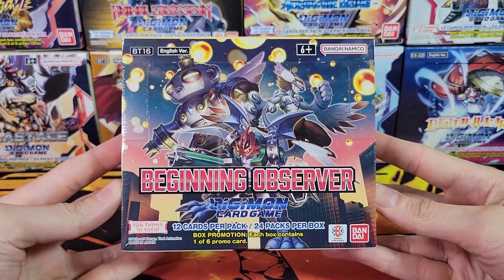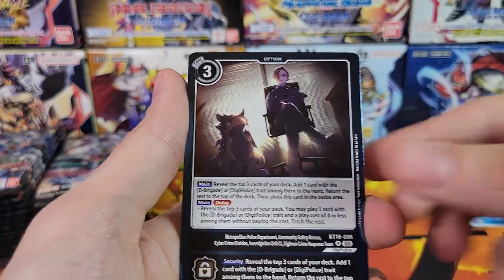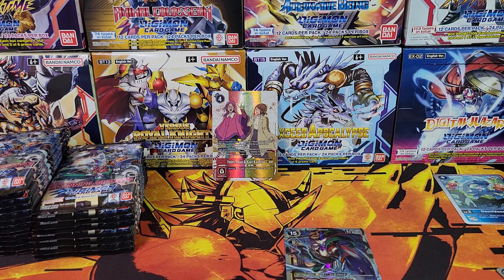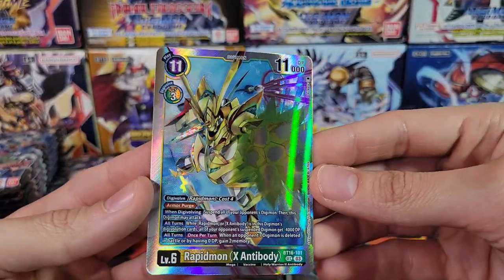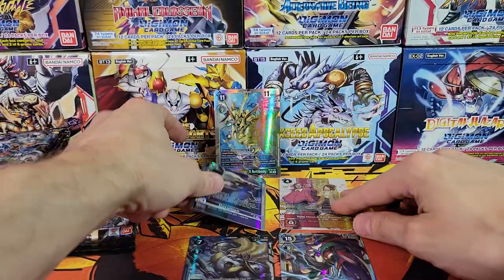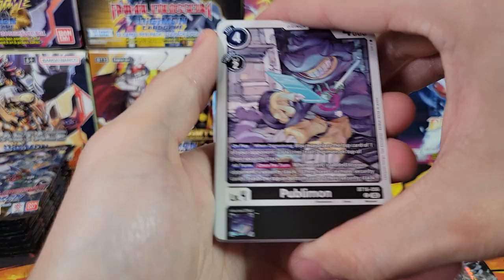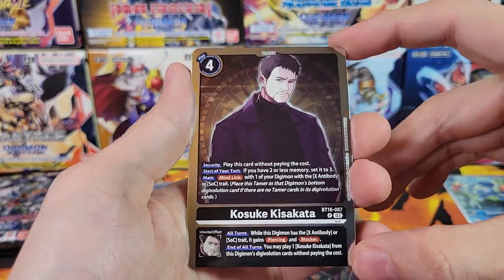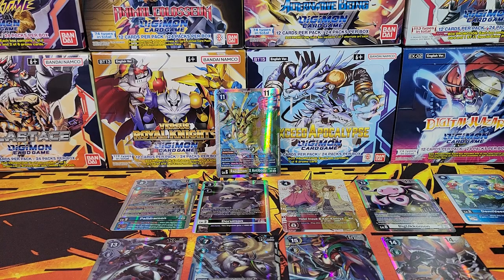Digimon Card Game Beginning Observer Opening - Incredible Secret Rare!!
Opening A Digimon Card Game BT16 Beginning Observer Booster Box.